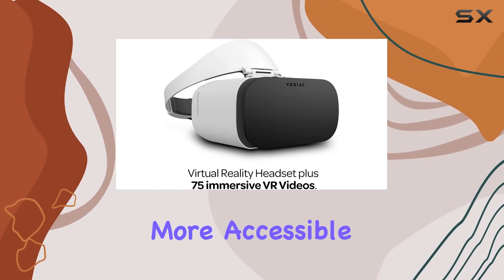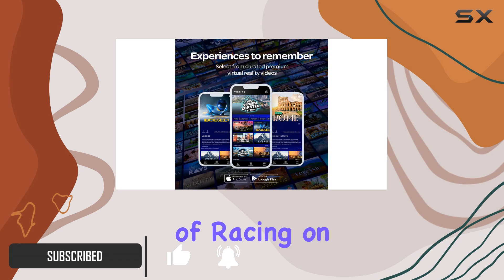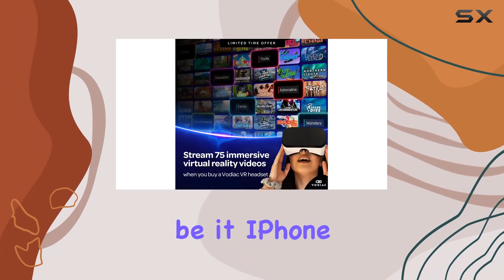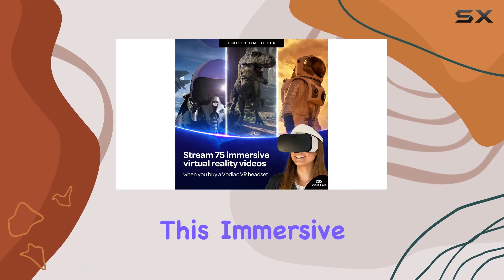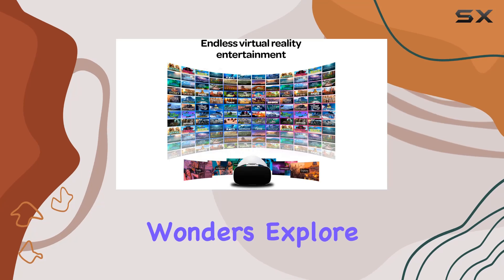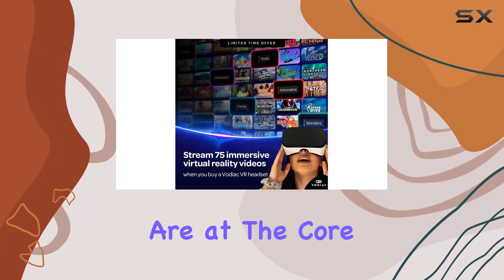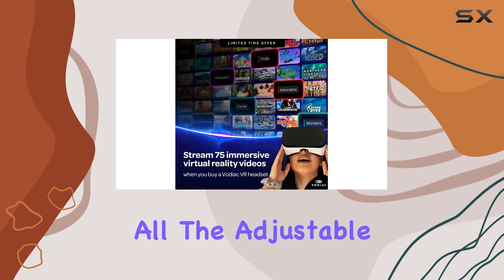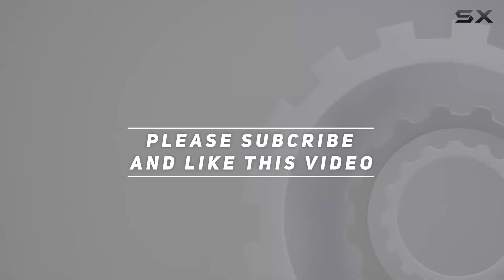Vodiac VR: The Best Way to Turn Your Smartphone into a Virtual Reality Cinema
0:00 Intro
0:06 Review

Things that we mentioned in this video:
VR - Virtual Reality : B0BGMNGLJ1